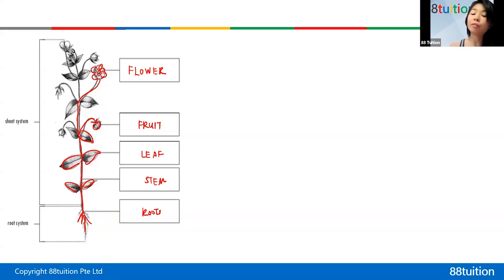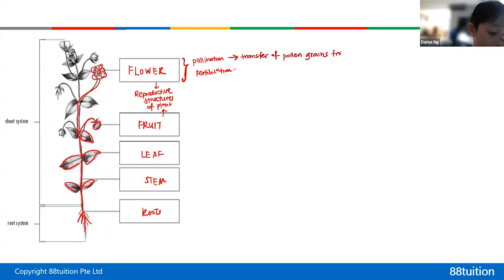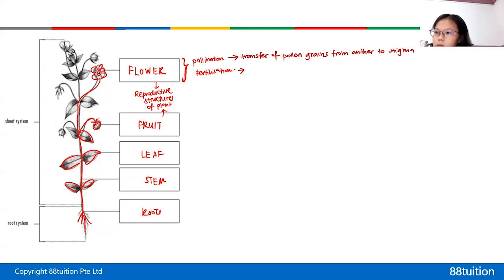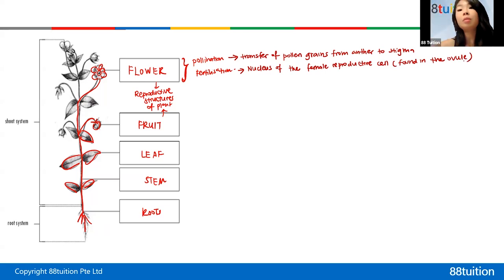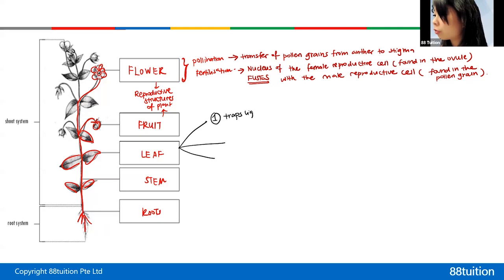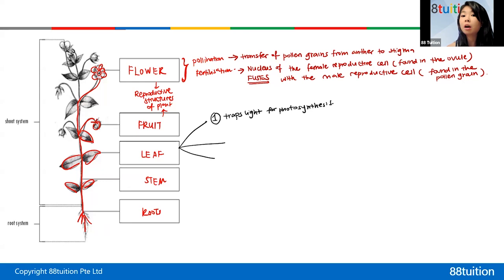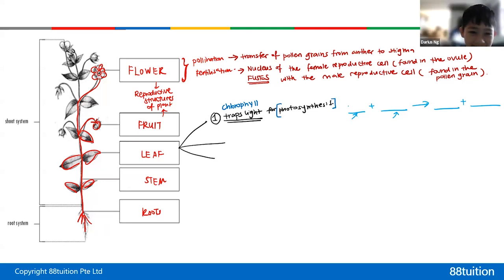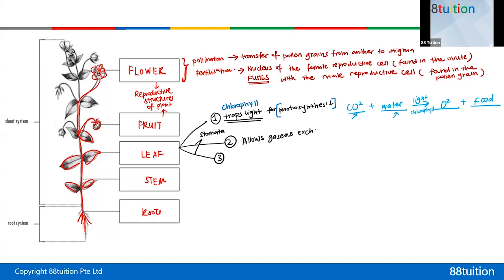P5 - Group D - Science - Tutorial 36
Highlights Of This Tutorial :

Revision